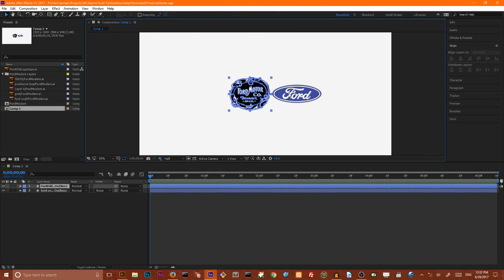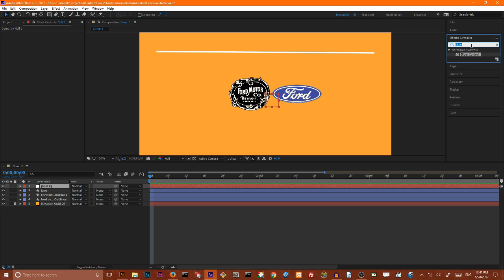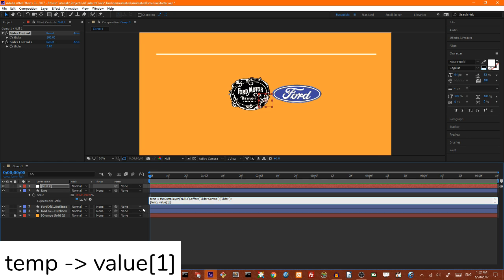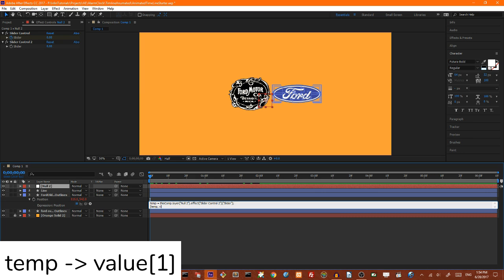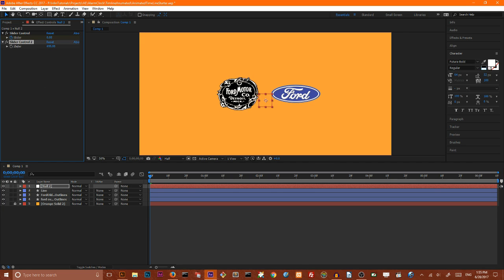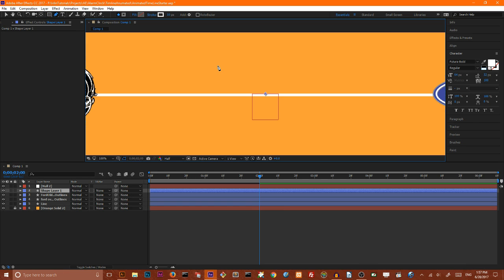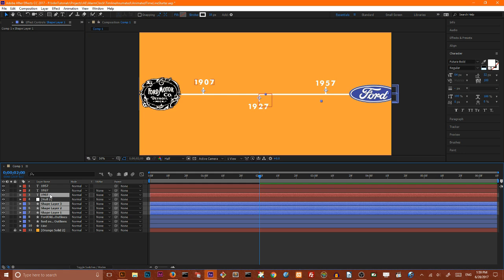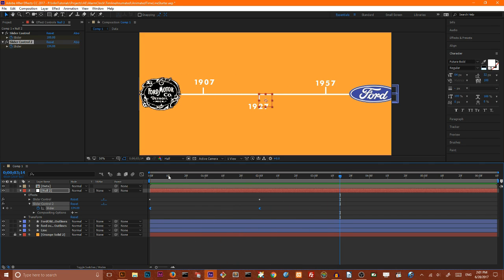Animated timeline tutorial | How to animate timeline in Adobe After Effects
Hi everybody. Today we are going to create simple and versatile timeline animation in Adobe After Effects.
I'll use this timeline in my logo design course, but you can use it to illustrate any historical events, as
well as company projections for the future.